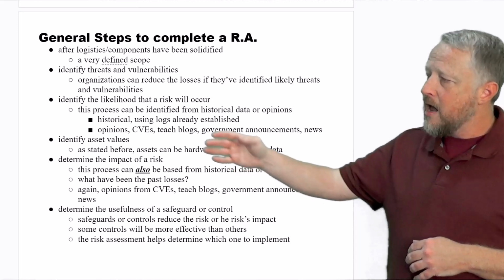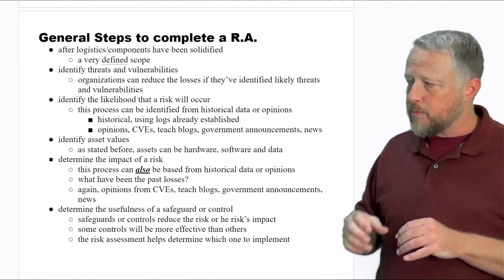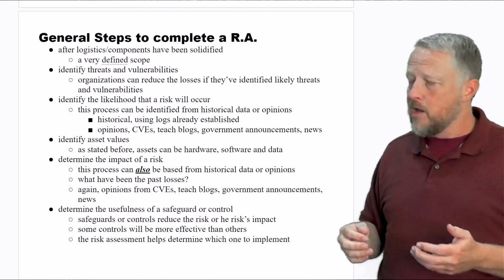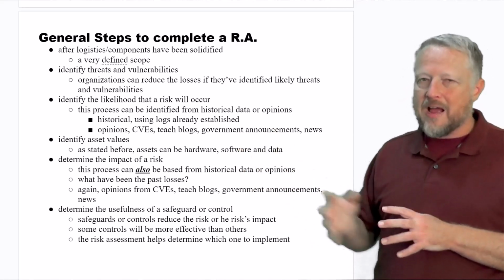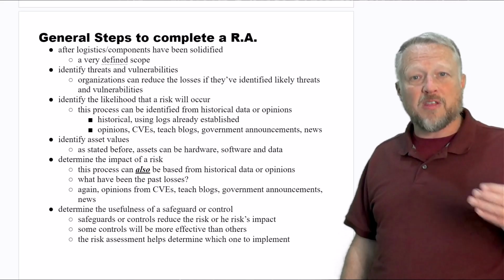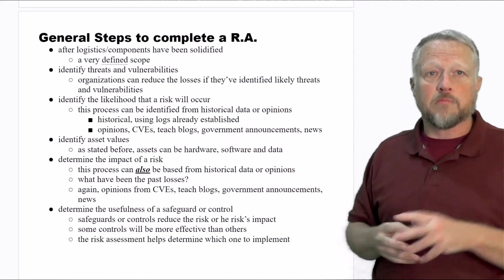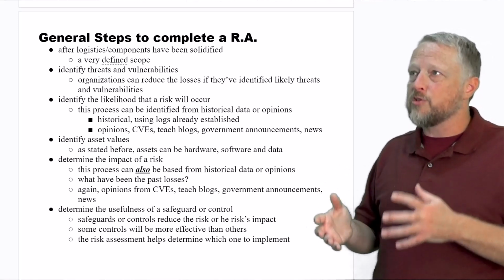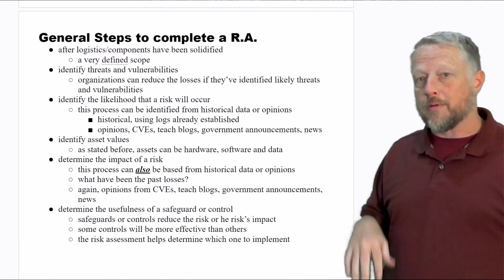3 - General Steps to complete a R